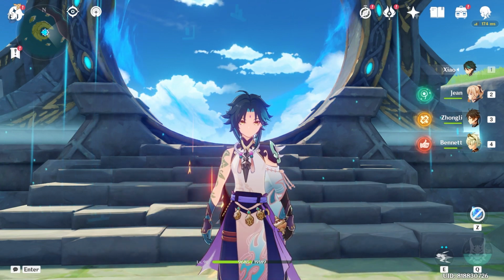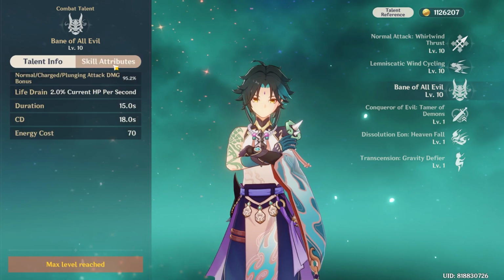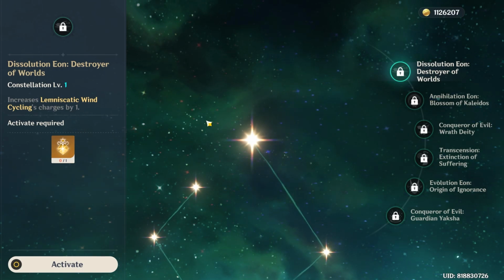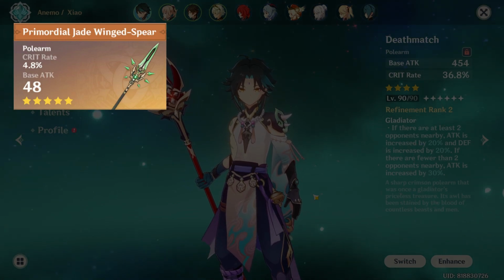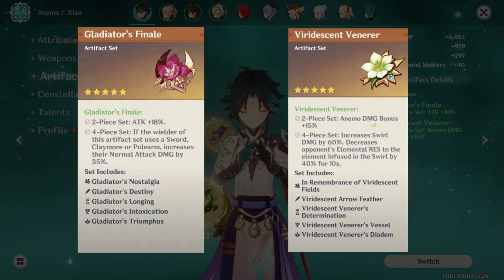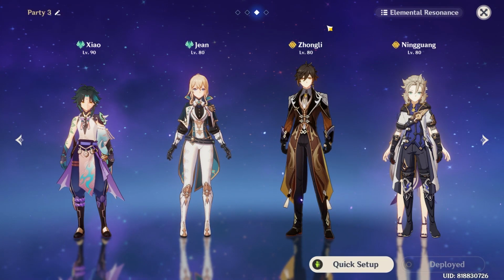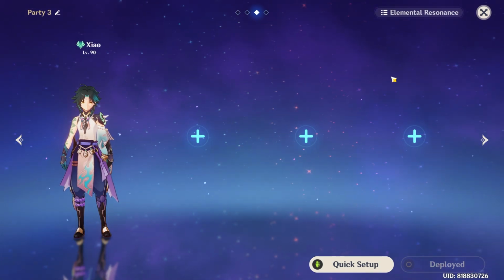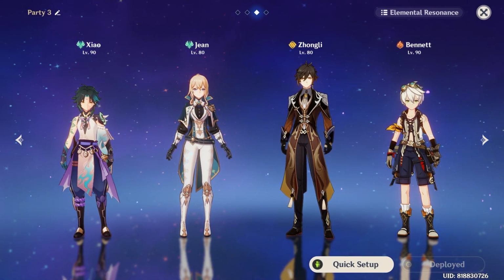Xiao FULL video guide! Best artifacts, weapons, teams, and more!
special thanks to ignatakaos on youtube for the xiao showcase!